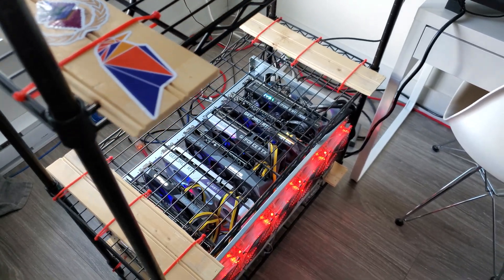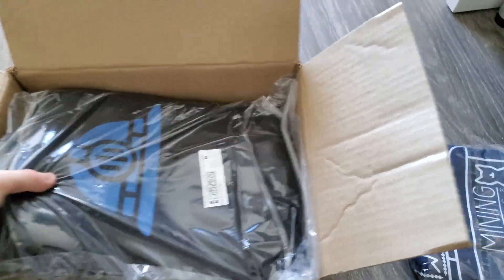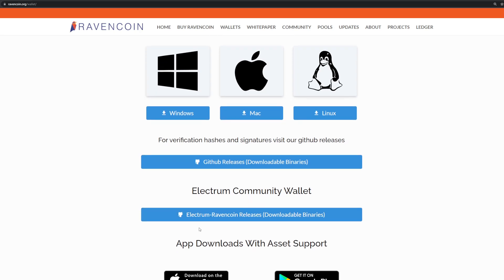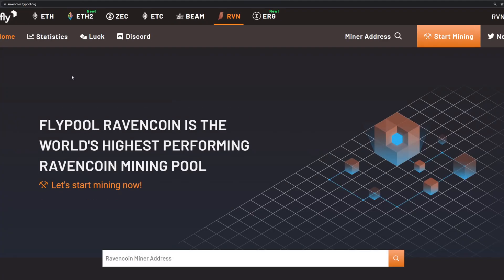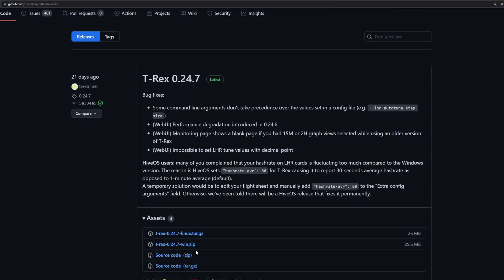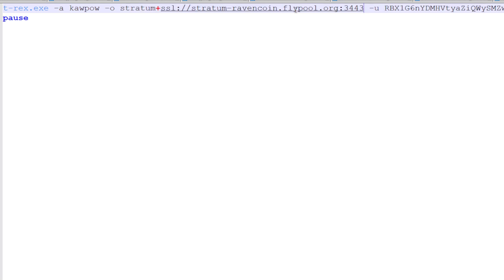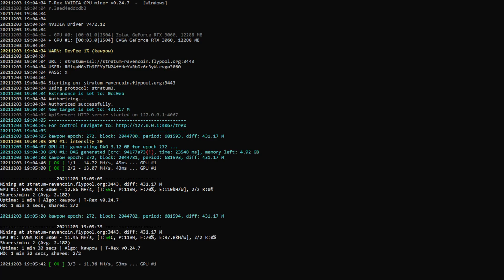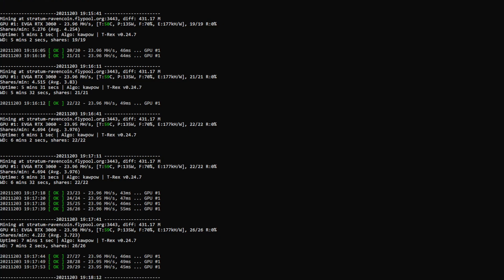How to mine Ravencoin (RVN) with T-Rex Miner on Windows 10 - Prepare for the Halving!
Ravencoin will have its first block reward halving in January 2022, so lets take to opportunity to show you how to mine it! As usual, we will go through the steps of picking a Wallet, a Pool and then setting up T-Rex Miner for the KawPow algorithm all on Windows 10. It is also worth mentioning that Ravencoin's KawPow algorithm is not affected by the LHR limiter of NVIDIA 30 series GPUs, and thus a very good option in that scenario.

CHAPTERS:
0:00 Intro
0:46 Unboxing from Cryptee.co
1:56 Ravencoin.org & Wallets
3:21 Choosing a RVN Pool
4:38 T-Rex Miner Setup for KawPow (RVN)
7:02 Starting to mine Ravencoin & Overclocking in T-Rex
8:17 Results on 3060 & Outro

Crypto YouTubers
In case you didn't already know, you should most definitely check out these Crypto Mining Youtubers. I learned most of what I know from these guys along with doing my own research, which I strongly recommend you all do: